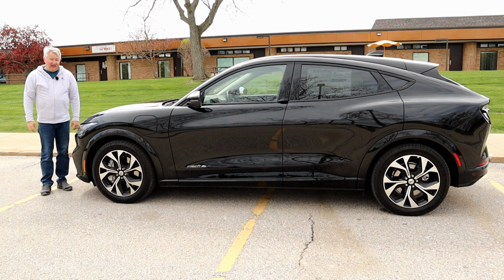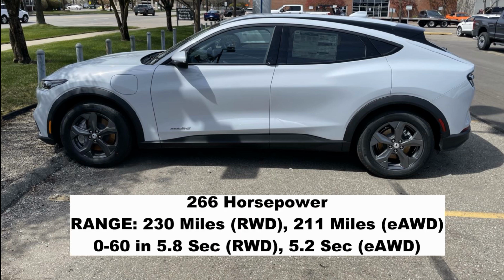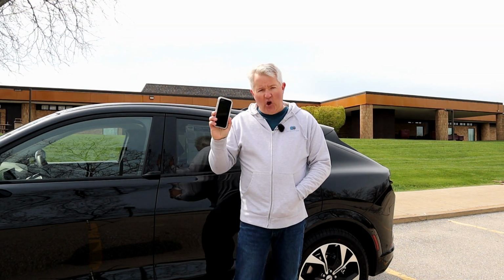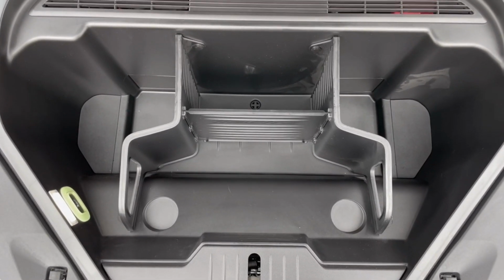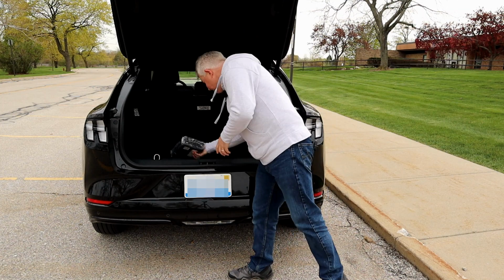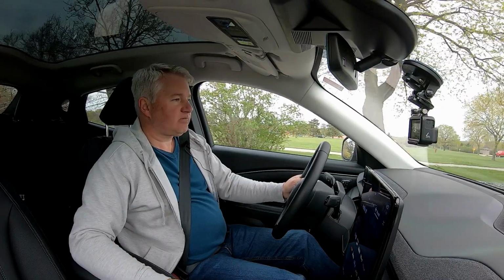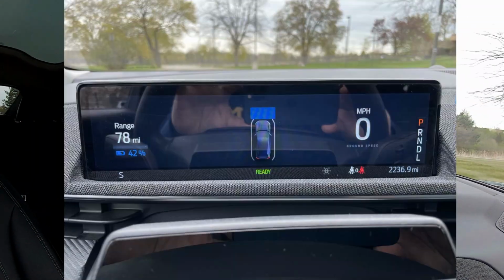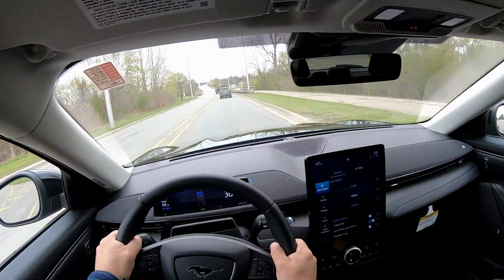2021 Ford Mustang Mach E Review - Ford's first ALL ELECTRIC SUV !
In this video I give a full review of the new Ford Mustang Mach E, there new ALL ELECTRIC SUV.  I go thru all the different models (Select, California Route 1, Premium and GT).  I mention a few comparisons to its direct competitor: The Tesla Model Y.

You can see my 1200 mile drive in a Tesla Model Y in ONE DAY here: